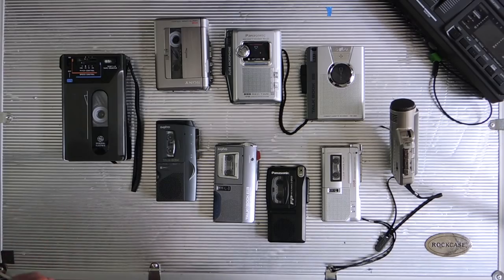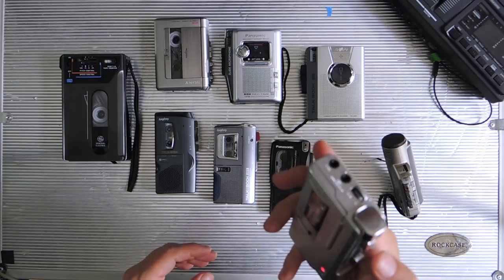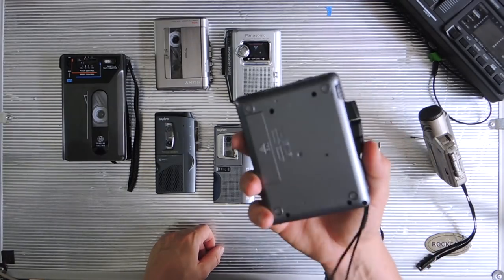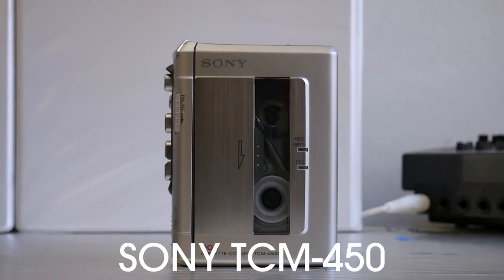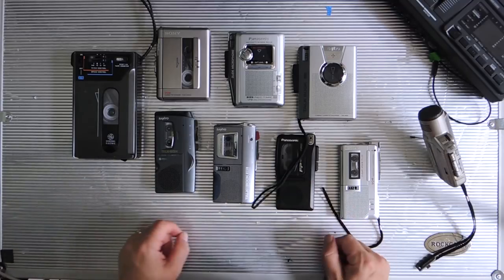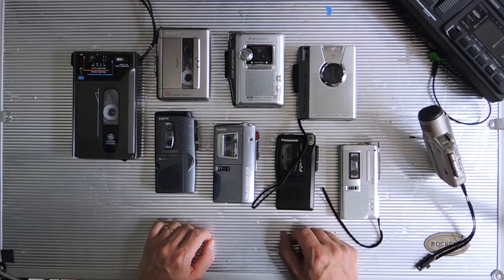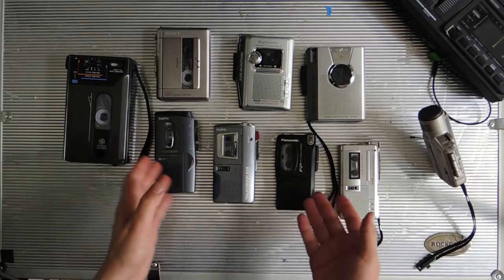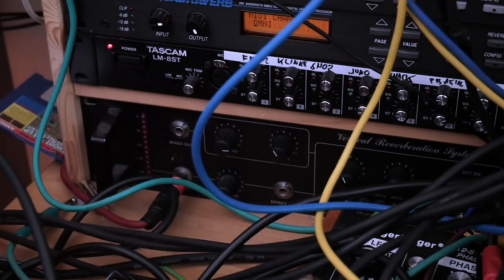Dictaphones for Music Production - A Buyer's Guide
Here it is, the much-requested overview on tape dictaphones. Let me know if there some that I have not covered but you found interesting or useful.